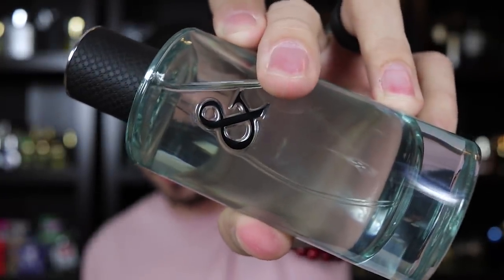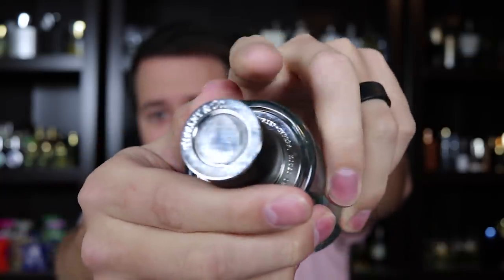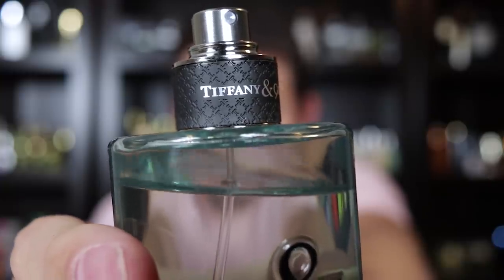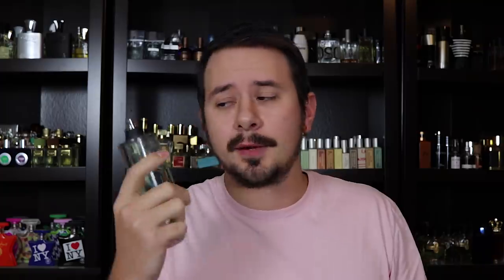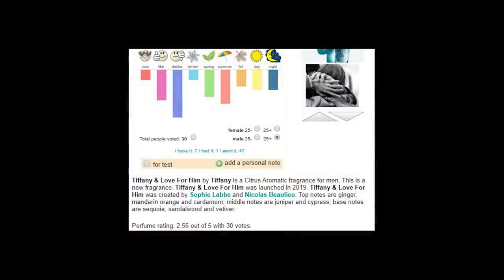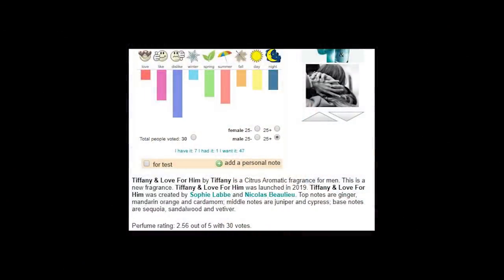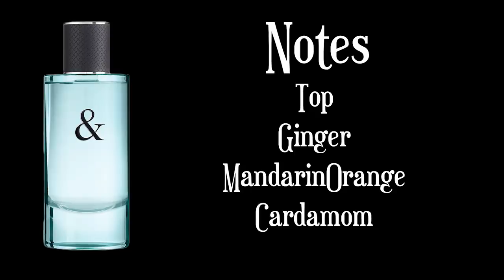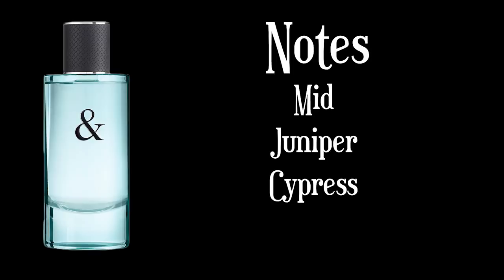A NEW COMPLIMENT CONTENDER | TIFFANY & CO TIFFANY & LOVE FRAGRANCE REVIEW